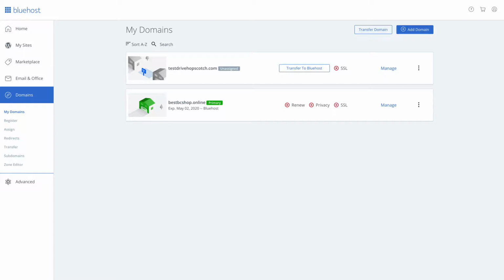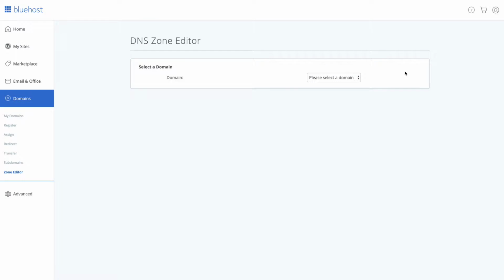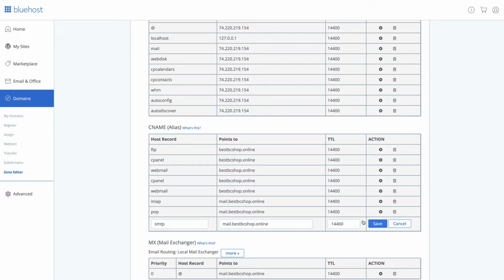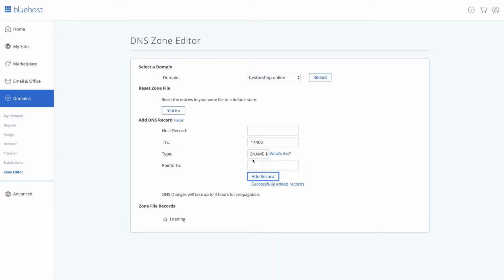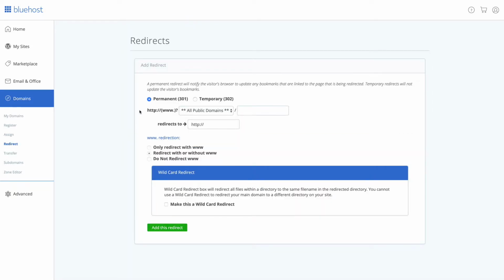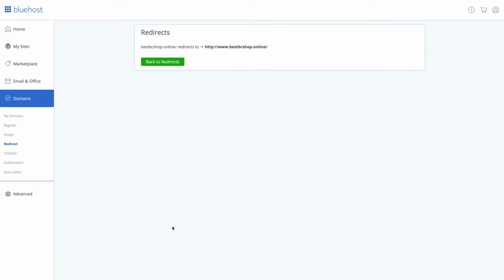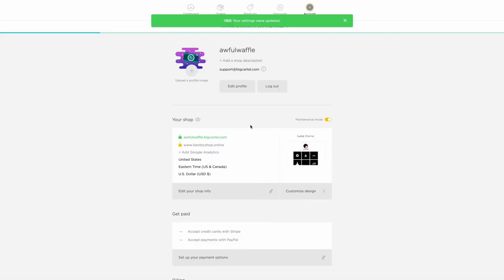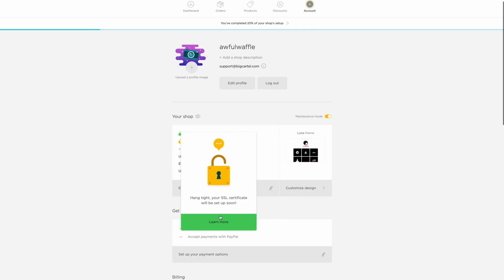Set up your Bluehost custom domain with your Big Cartel shop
Get your Bluehost custom domain all set up with your Big Cartel shop! Mary, from our Support team, shows you the easy steps in this short walkthrough, so you'll be up and running in no time.

If you need to purchase web hosting from Bluehost, this link will help: